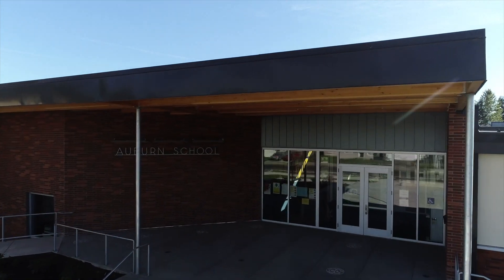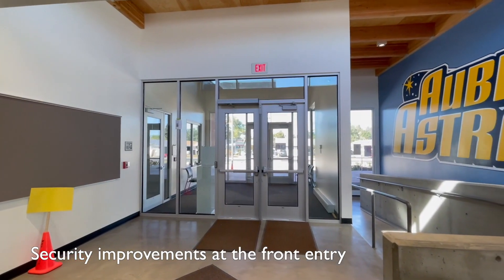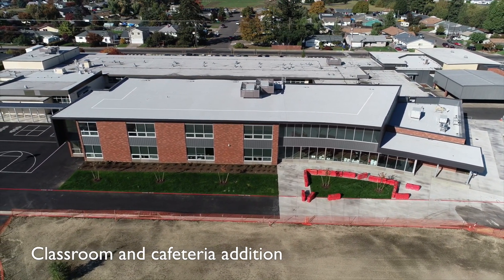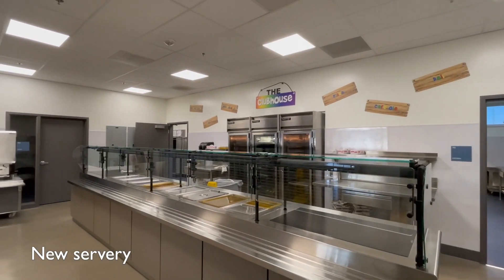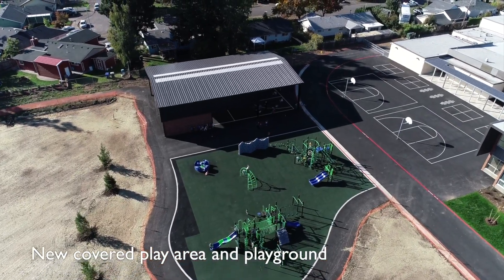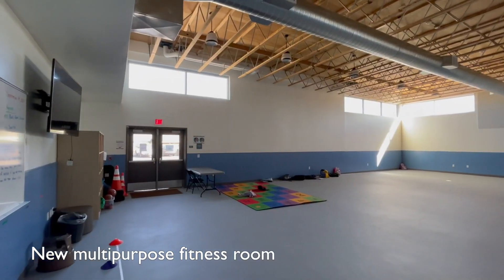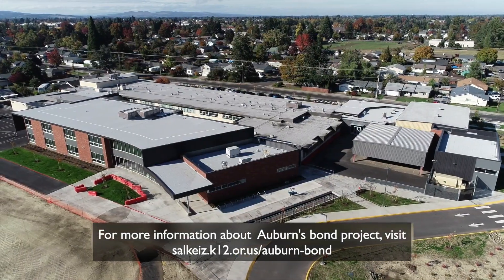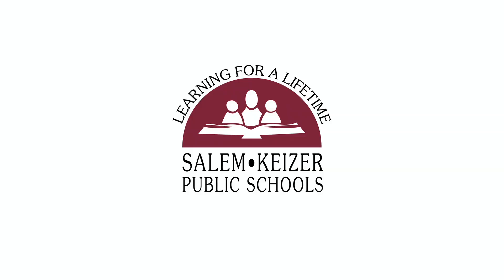(English) Auburn Elementary Bond Construction Virtual Tour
Auburn Elementary School has completed bond-funded construction. Check out some of the improvements and new spaces at Auburn in this virtual tour.